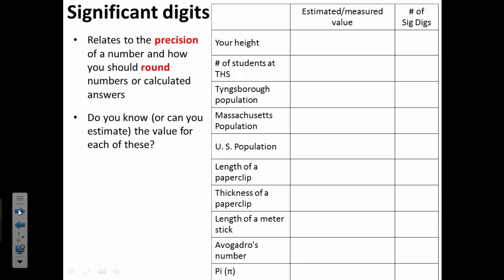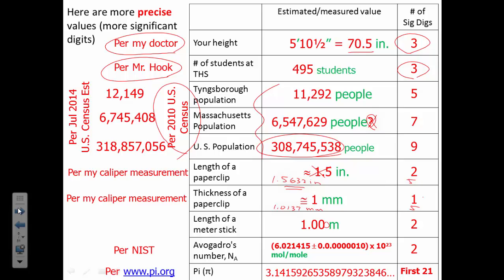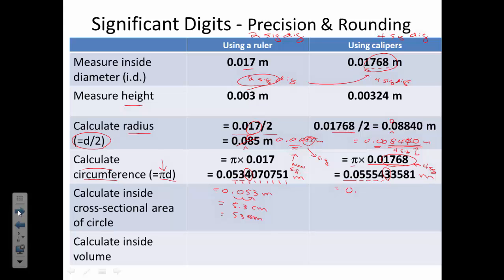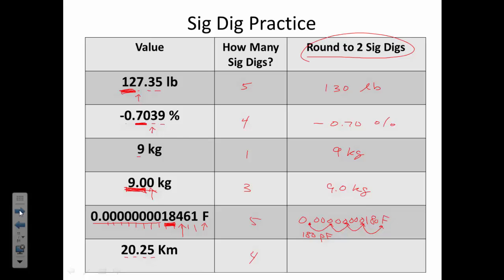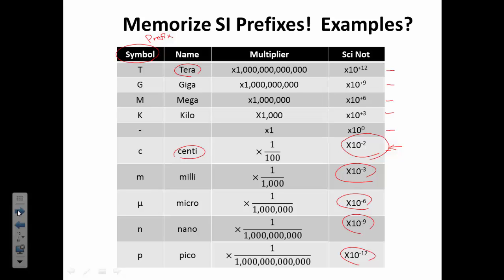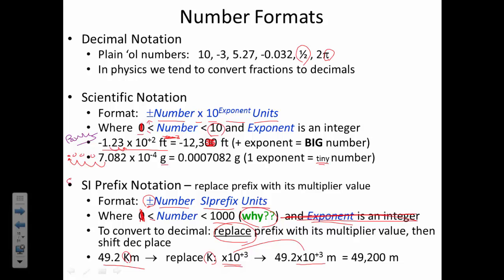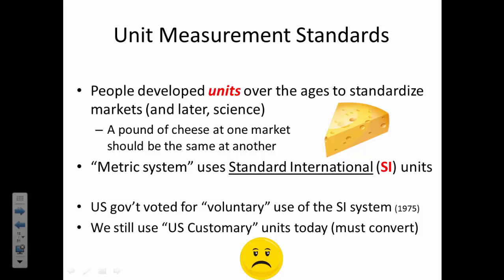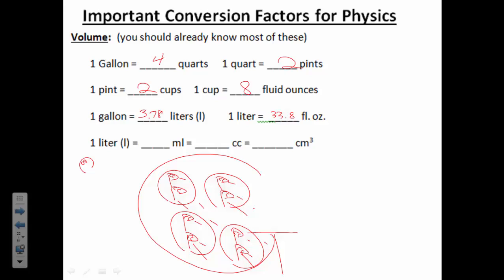Chap 1 intro to sig digs, si prefixes, conversions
Intro to significant digits, SI Prefixes, converting between scientific, decimal and SI prefix notations, common conversion factors